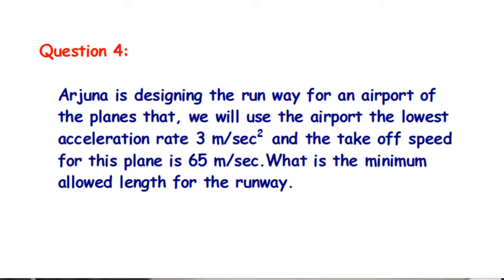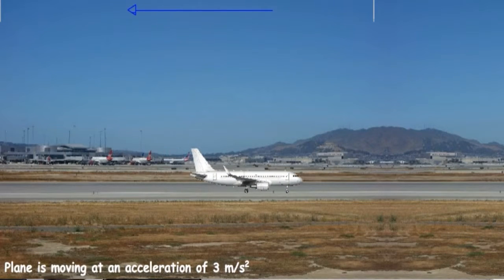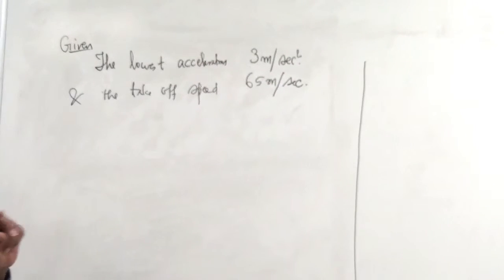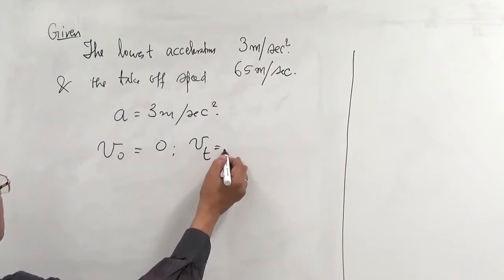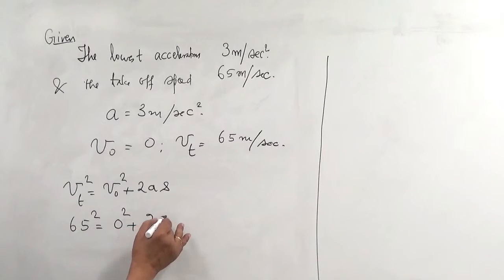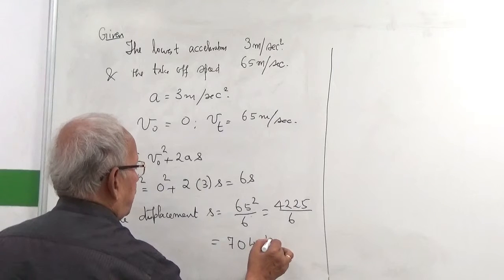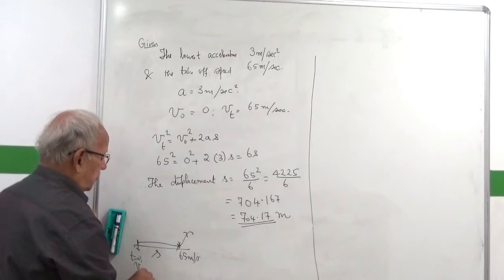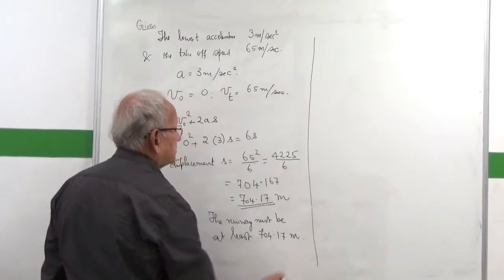Kinematics - Realtime Problem:4